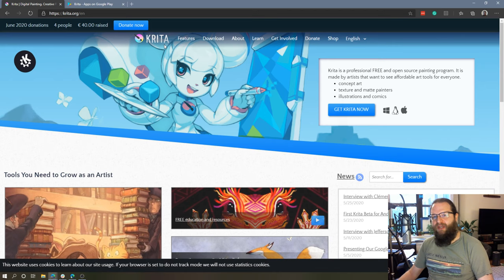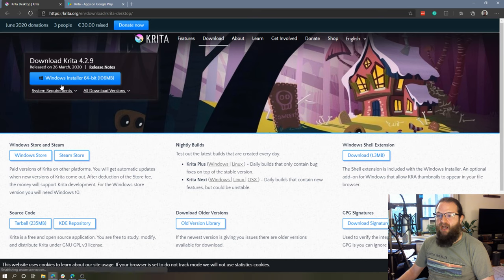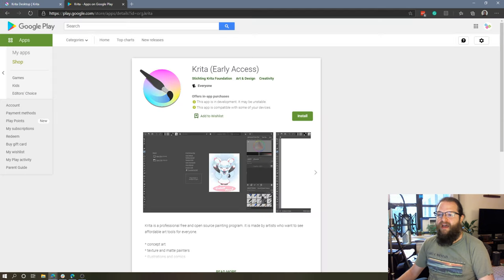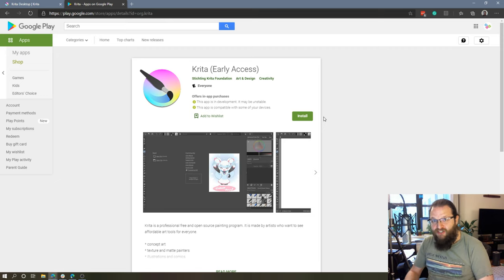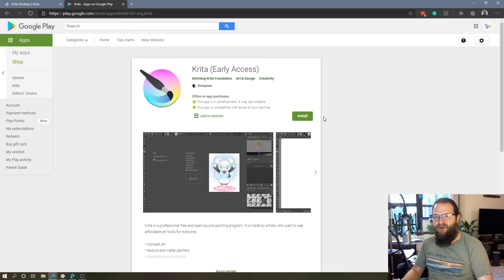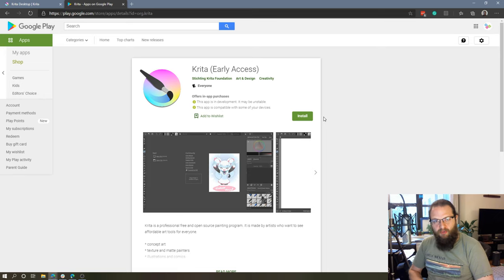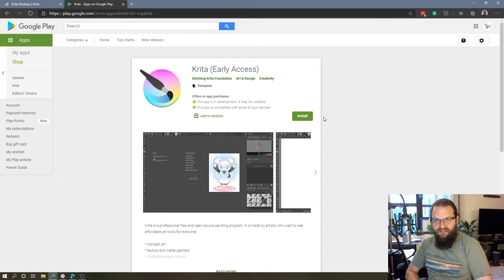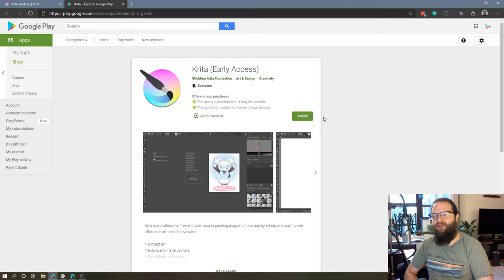Free Digital Drawing & Painting Program Comes to Chromebooks!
Krita is an awesome digital drawing, painting, and animation tool that we use regularly at The Digital Arts Experience. Up until now, Krita was only available on Mac & PC, but now it will be avilable on Chromebooks!